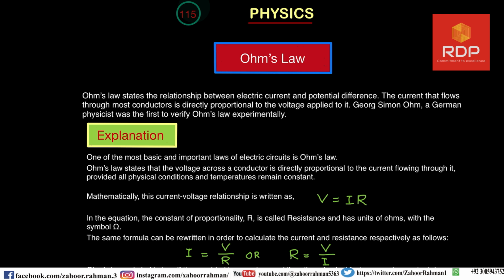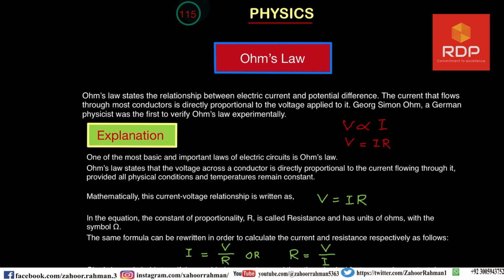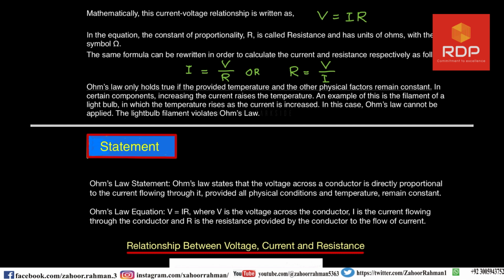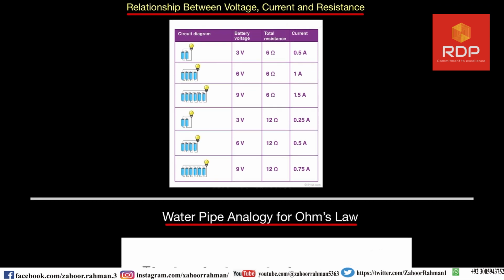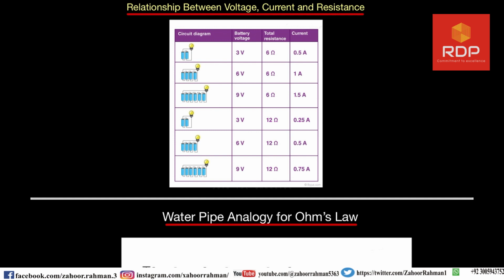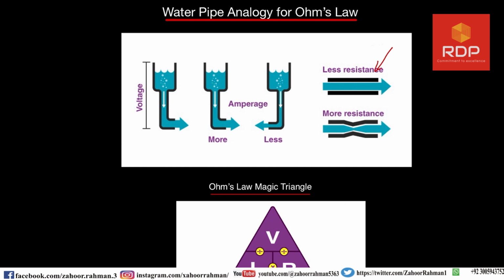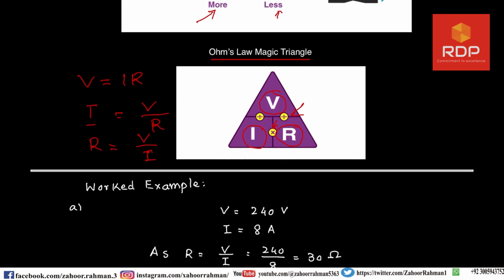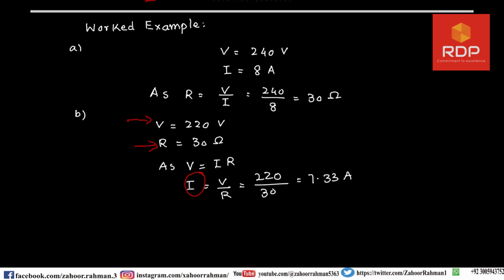Ohm's Law| Mathematical form of Ohm's Law| Water-Pipe analogy of Ohm's Law | Magic Triangle| Physics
In this lecture, We will discuss the following topics

1. Ohm's Law of Electricity
2. Water-pipe analogy of Ohm's Law
3. Mathematical form of Ohm's Law
4. Magic Triangle for Ohm's Law
5. Practical Demonstration of Ohm's Law
6.  Worked Example on Ohm's Law